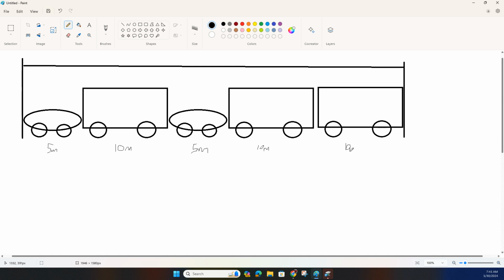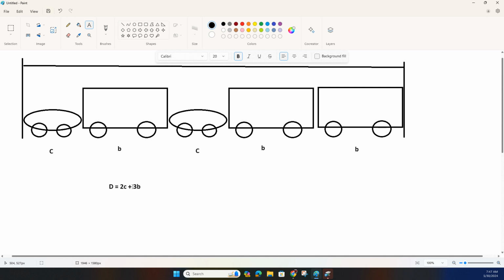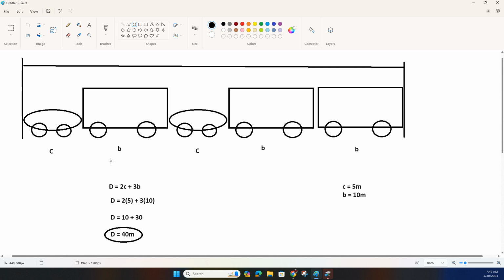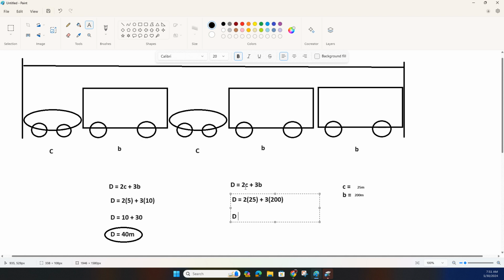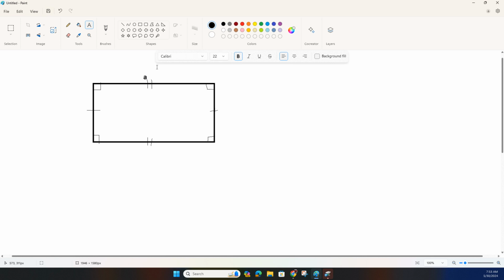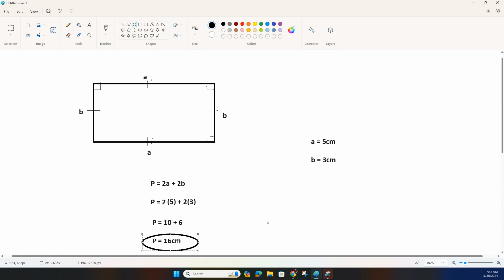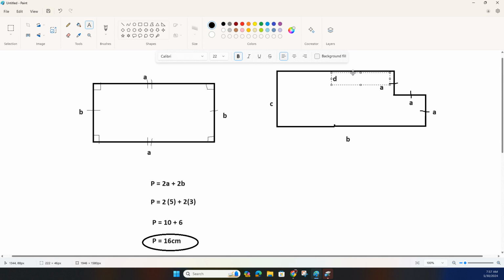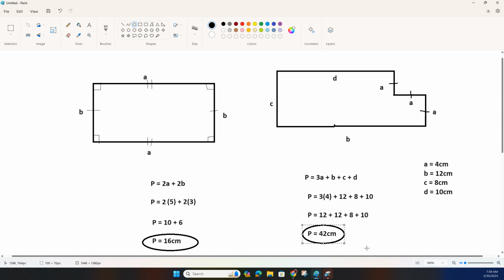Lesson #2 PERIMETER (rules/formulas)